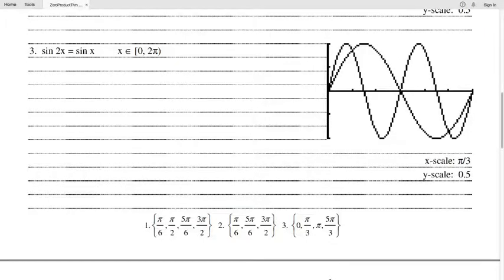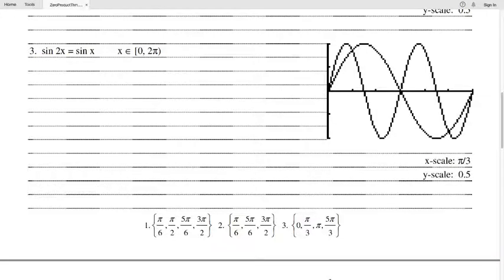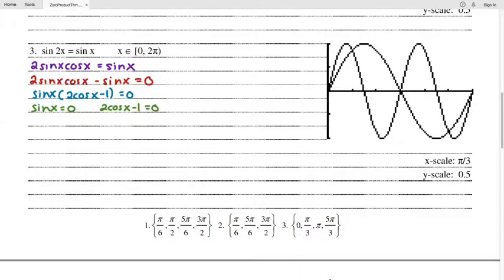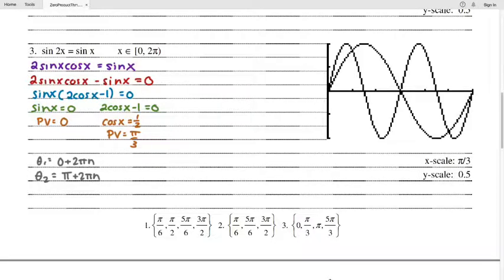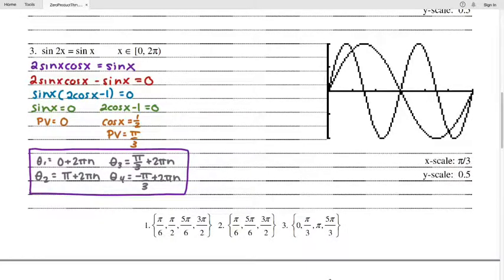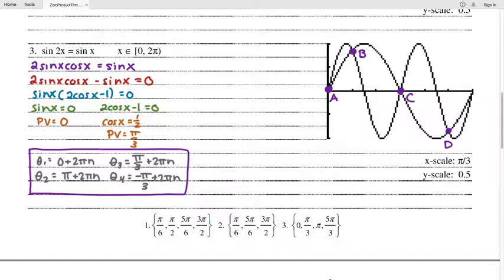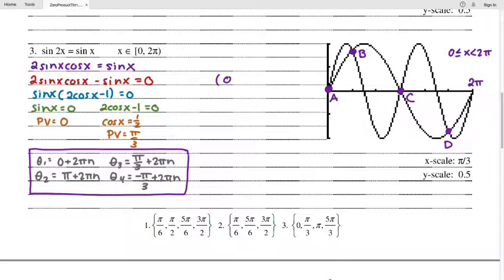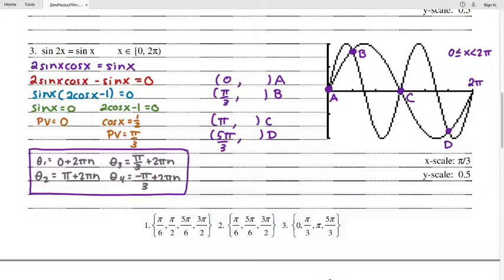ZPT #3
Zero Product Theorem with Trigonometric Equations Example 3